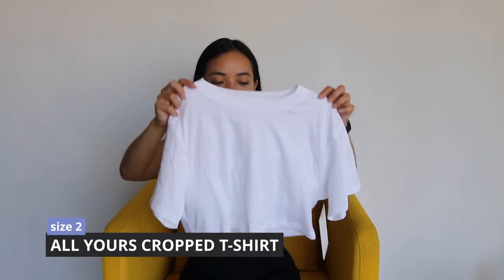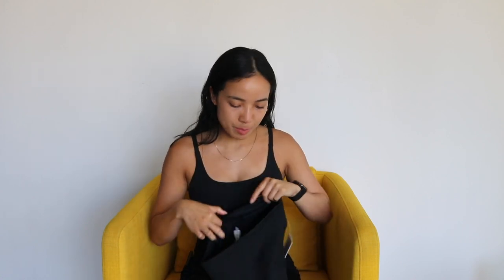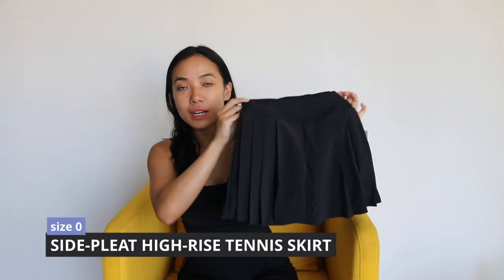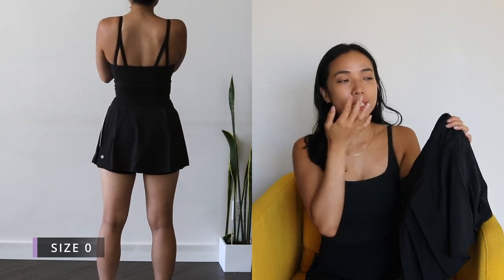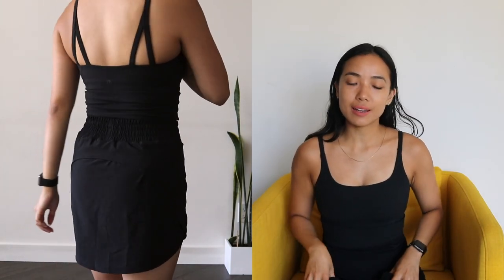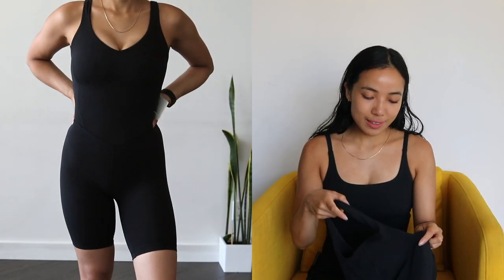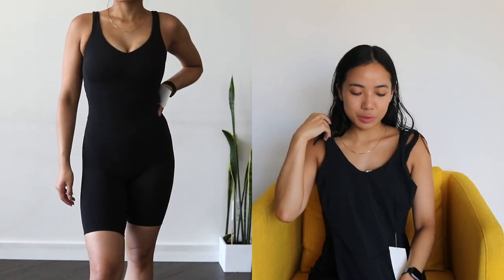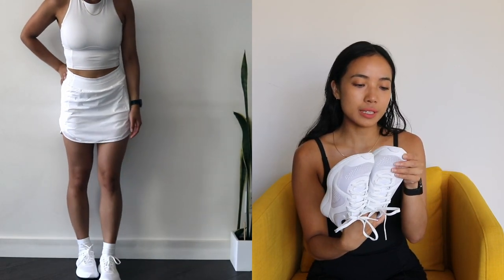LULULEMON TRY ON HAUL | SUMMER 2022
Welcome back to another Lululemon haul. Links to each item below!

SIZES // MEASUREMENTS FOR REFERENCE
Size 2 in shorts and leggings
Size 2/4 in sports bras and tops
Height 5'2"
Waist 25", Hips 33"
Chest 33" and Band size 30"
Preferred inseam is 25" or 23’

TASH15 for 15% Luuna scrubs